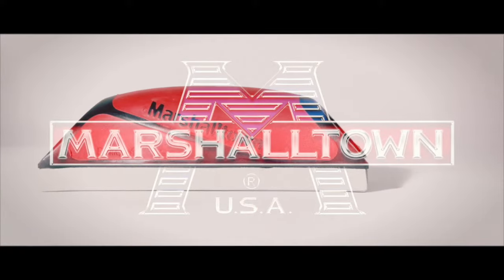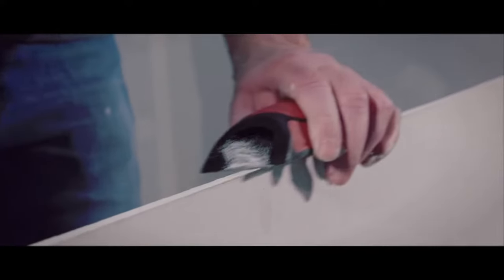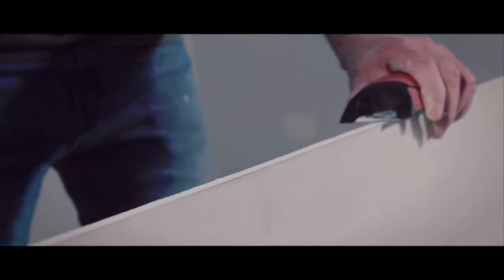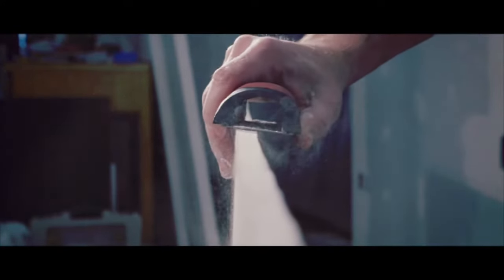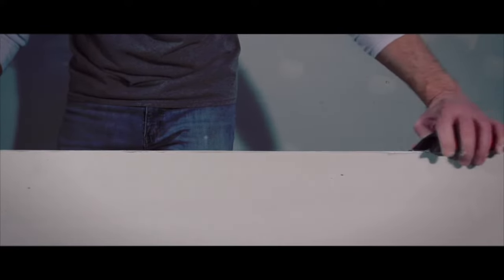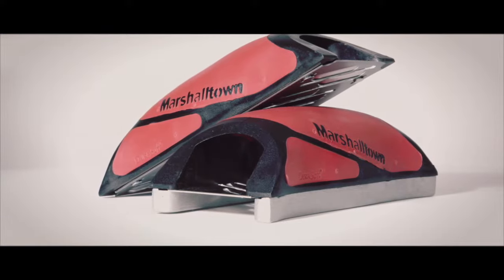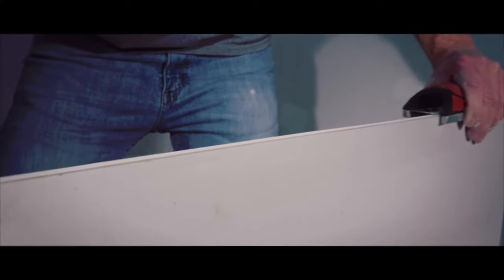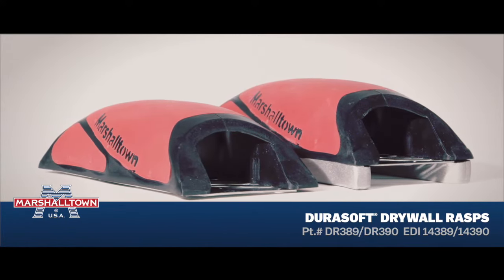MARSHALLTOWN Durasoft Drywall Rasps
When it comes to irregular cuts or minor imperfections, the MARSHALLTOWN DuraSoft Drywall Rasp is the perfect tool for the job. Our unique hollow-handle design eliminates clogs and dust collection while maintaining the comfort and feel you’ve come to expect from MARSHALLTOWN DuraSoft products. The rasps feature a premium bi-directional stainless steel blade that removes 45% more material per pass and are available with guide rails allowing you to work both faster and safer. Our blades also score high in versatility as they can be used for other products like backer board and vinyl tile.
MARSHALLTOWN DuraSoft Drywall Rasps, the difference you can feel. Available today at MARSHALLTOWN.com or your local MARSHALLTOWN retailer.